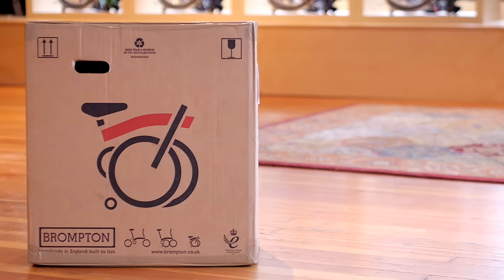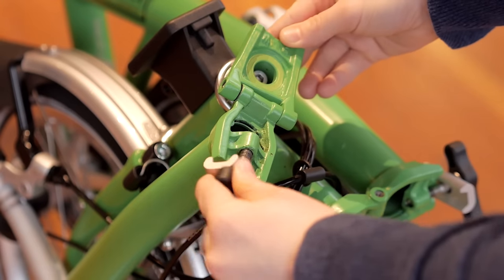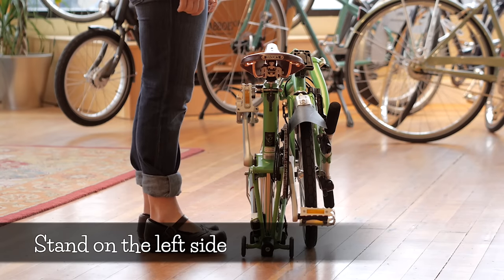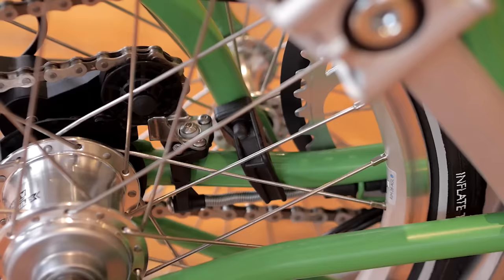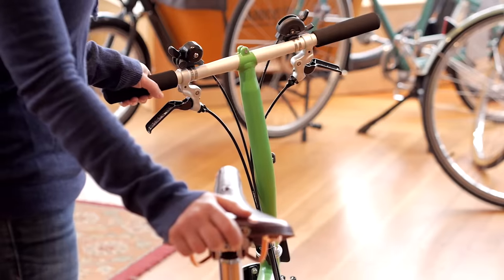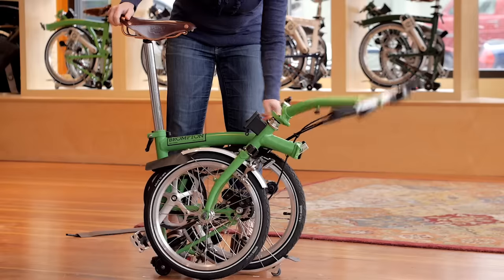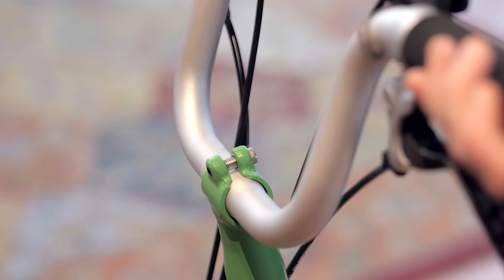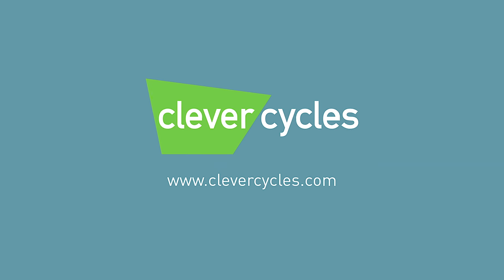Brompton Bicycle -- Amy demonstrates folding & unfolding a Brompton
Amy from Clever Cycles in Portland, Oregon demonstrates how to unfold and fold a Brompton Bicycle.

Our inventory of in stock Brompton folding bikes is available

We can modify any in stock Brompton to match your specifications.